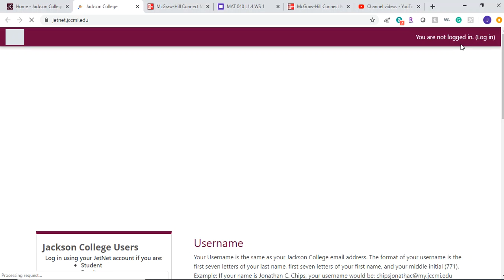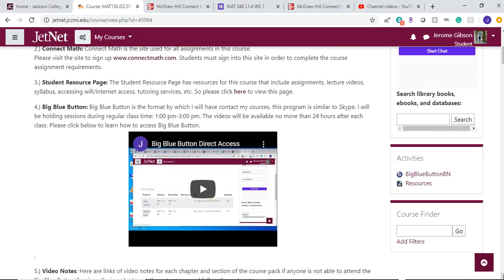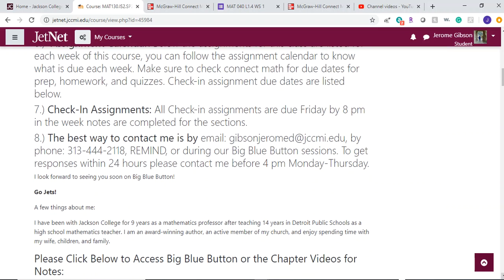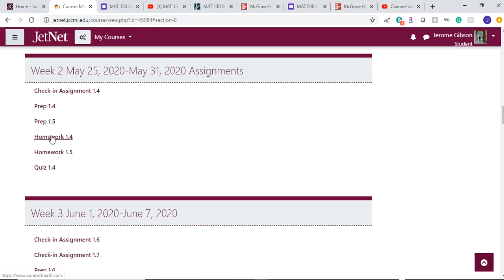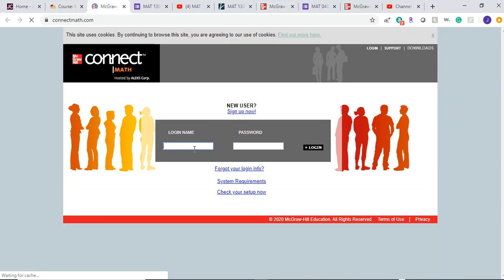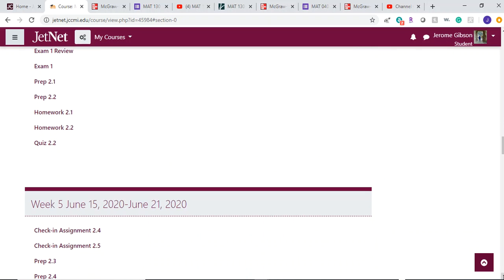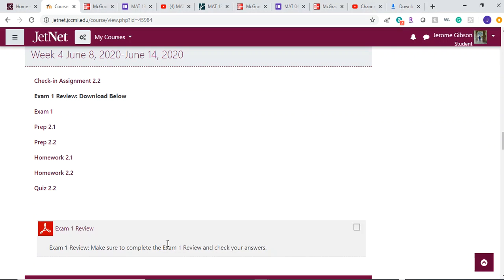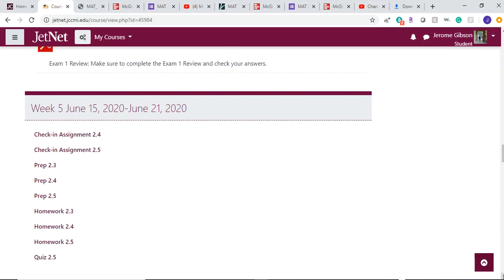MAT 130 Navigating JETNET